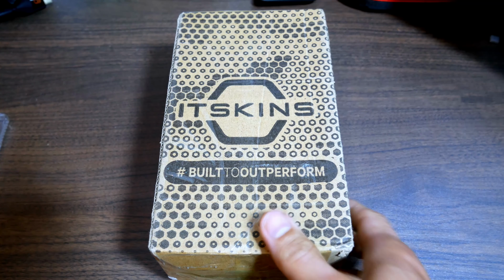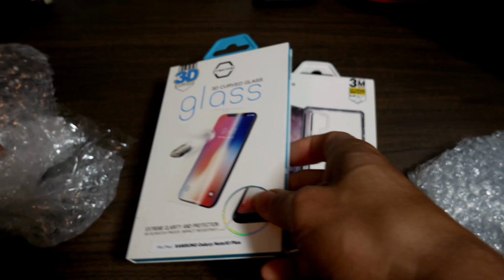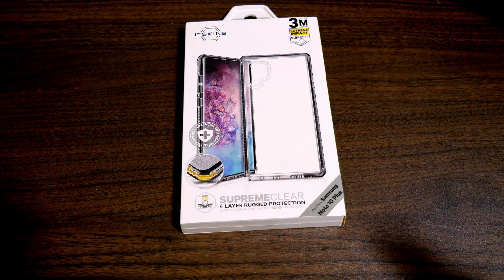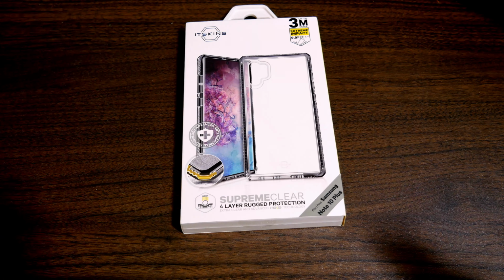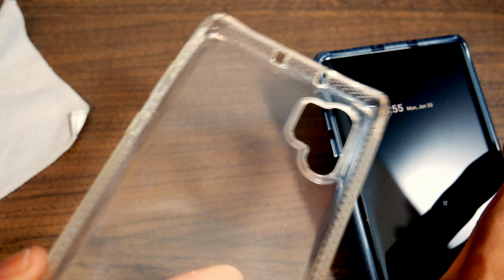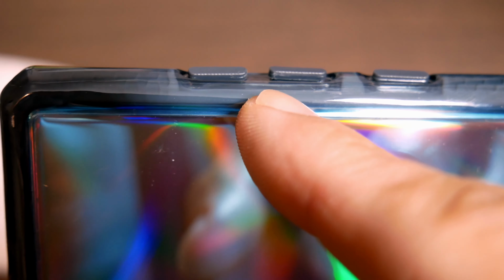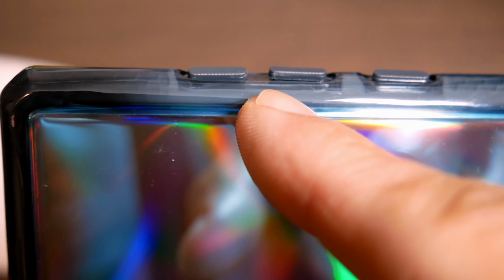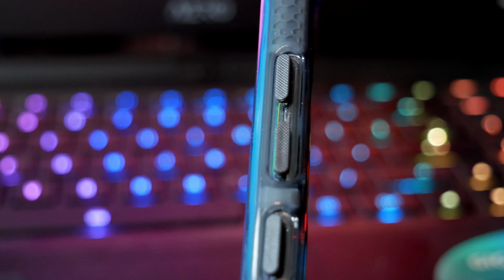The Best Clear Cases For The Note 10+ Pt.14 - The ITSKINS Supreme Clear Case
I thought I was all done and cased out as far as cases go for the Note 10+ but here is another Note 10+ case review, part 14 if your counting, on the best clear cases for the Note 10+. What makes this case so good? What makes this case unique? Watch the full review to find out.